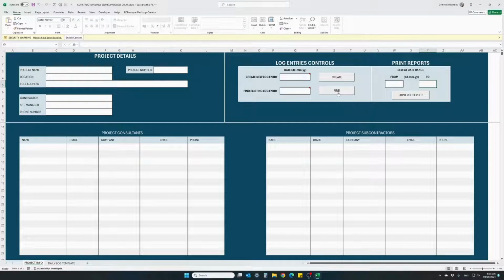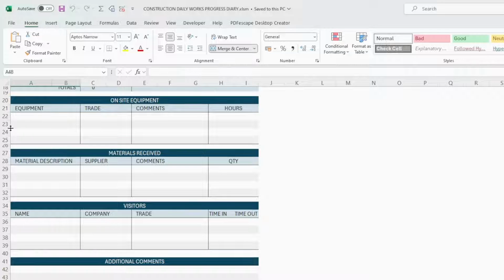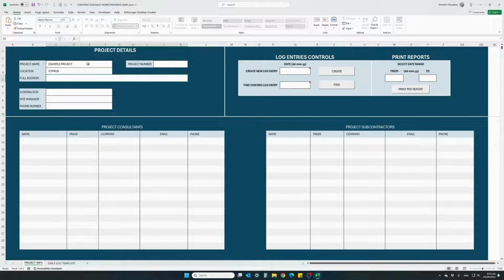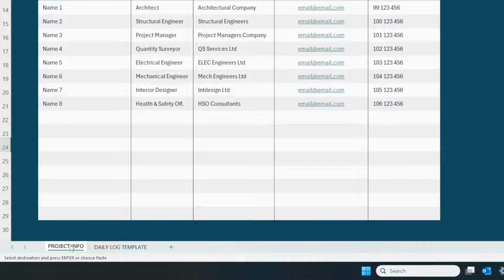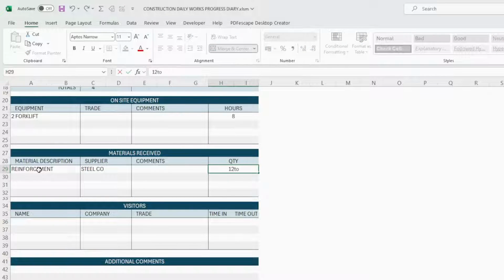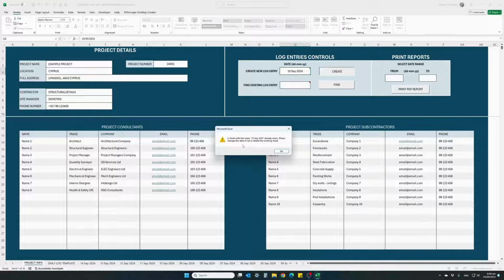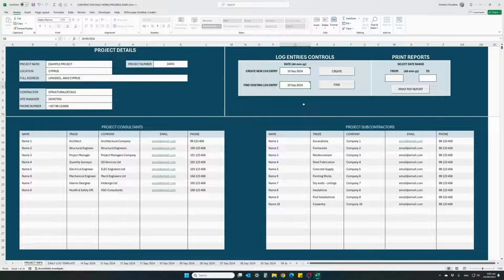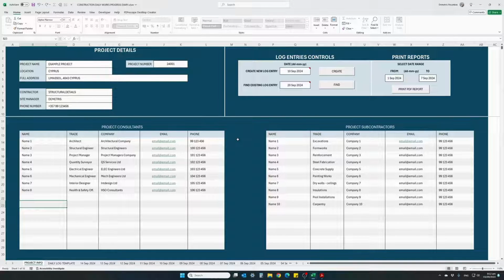Construction Daily Works Progress Log Diary and Logbook in Excel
LINK 2

Keep track of construction site daily activities, progress of works, visitors, subcontractors. Easily create find and print daily site logbook entries.
Designed specifically for construction managers, site supervisors, and project coordinators, this comprehensive Excel template is a must-have tool for tracking, documenting, and organizing daily site activities efficiently.

Easily log daily site activities with dedicated sections for subcontractor details, manpower and hours worked, equipment usage, materials received, and visitor logs. Includes sections for tracking weather conditions and authorization signatures to maintain a complete project record.

Avoid duplicates with error-handling.
Search, open and edit past existing daily logs by simply entering the desired date, saving you time and effort.
Choose a date range and compile all daily log entries into a single, multi-page PDF report, perfect for sharing, printing, and sending reports of construction site progress of works.

[00:00] - INTRODUCTION
[01:09] - QUICK OVERVIEW OF THE INTERFACE
[05:11] - ENTERING PROJECT INFORMATION
[07:37] - CREATE DAY LOG ACTIVITIES ENTRY
[12:15] - FIND PAST LOG ENTRIES
[14:00] - CREATE PDF REPORT PRINTOUTS
[15:54] - SUMMARY

Music Attribution:
And All the Rest